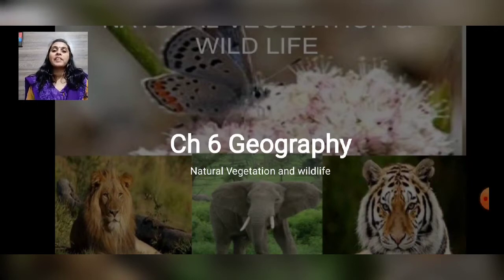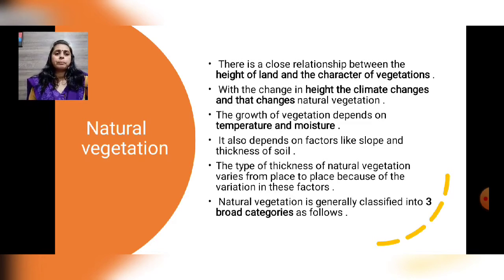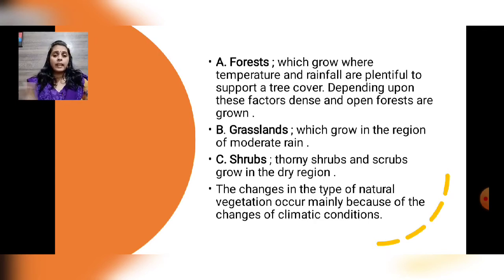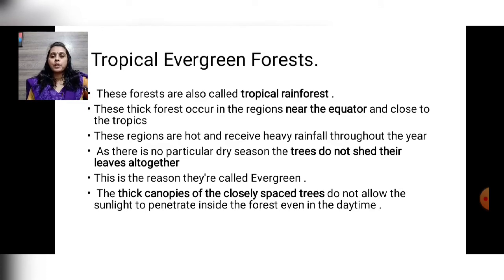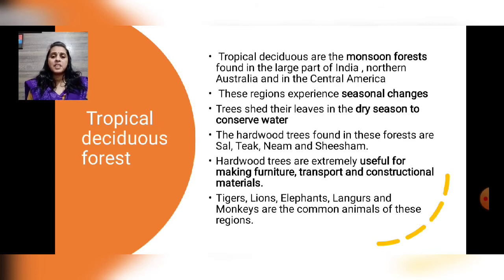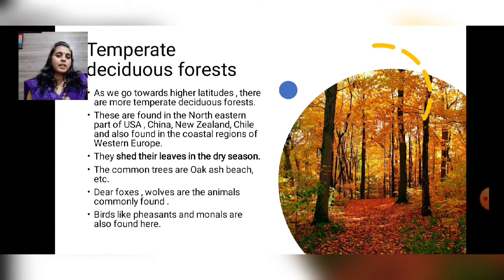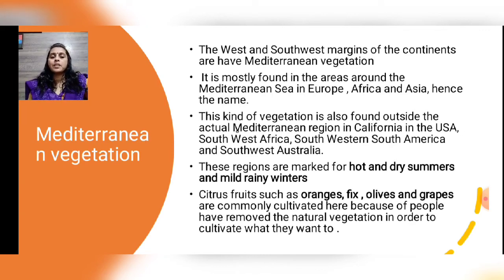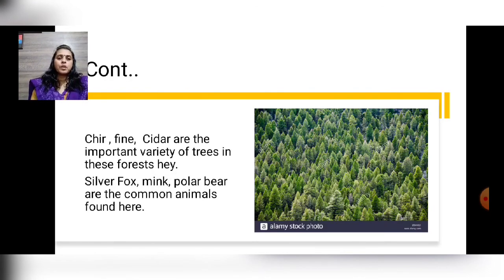Class 7 || Social Science || Geography Chapter 6 Natural Vegetation and Wildlife || Part 1